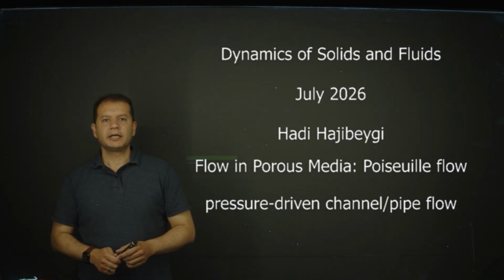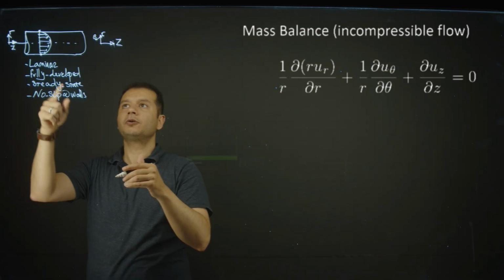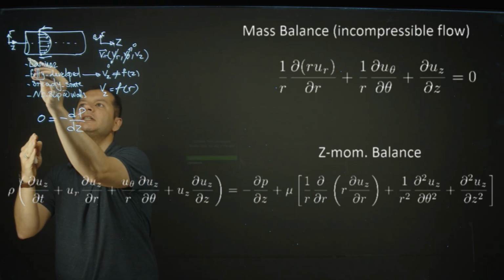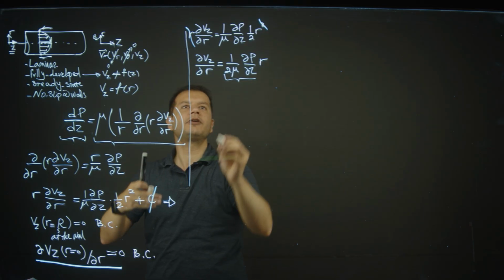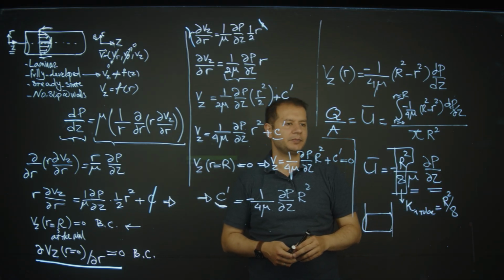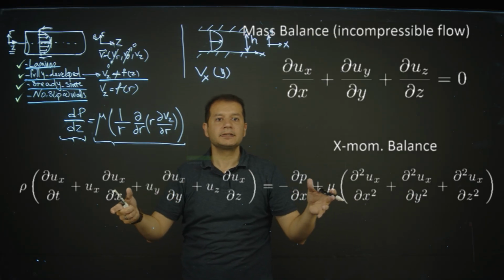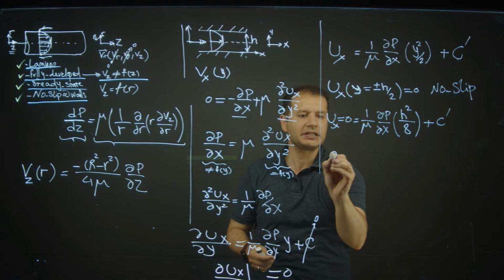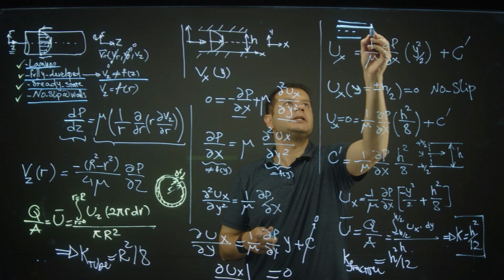Lecture Series in Porous Media: (8) Poiseuille Flow / Pressure-driven flow in channels/tubes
Here we start from continuity equation and momentum balance (Navier Stokes) to obtain the velocity profile for flow in circular tubes and parralel plates (as in fractures). This allows us realize why K for tueb is R^2/8 and for fractures Kf = h^2/12 (where h is the aperture).